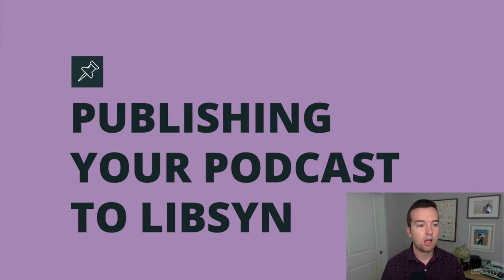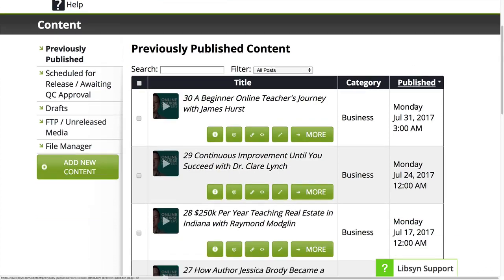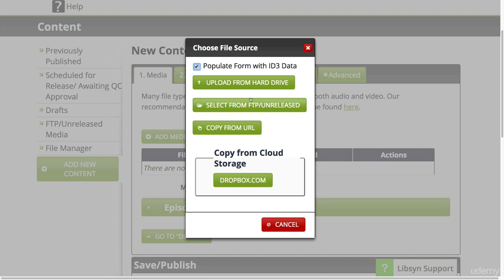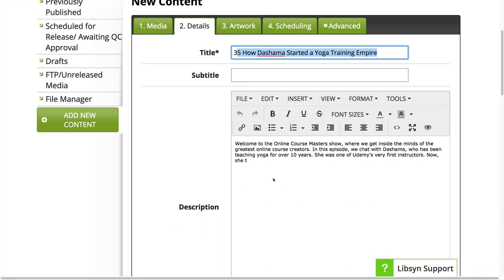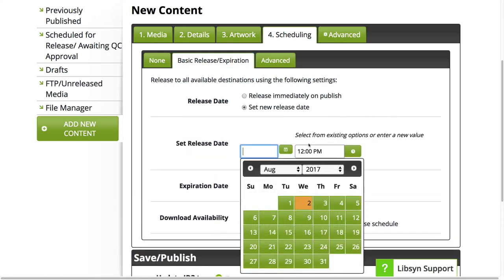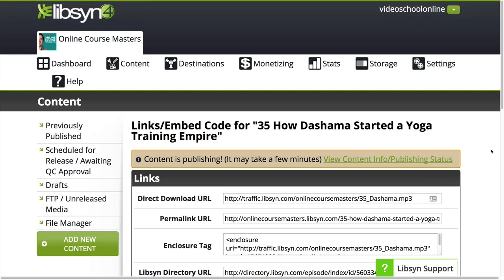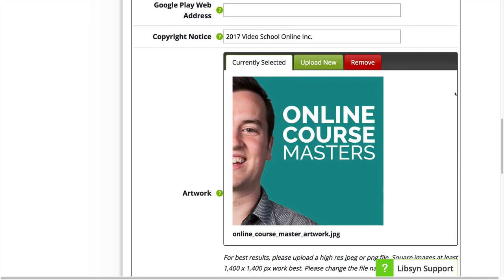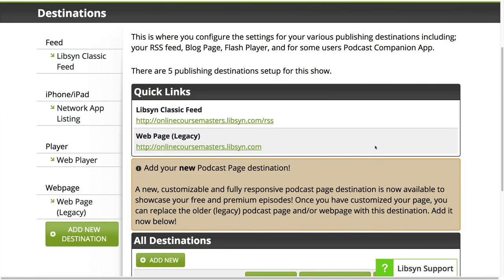Podcast Hosting with Libsyn